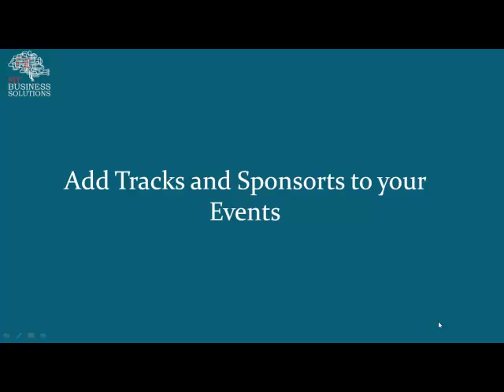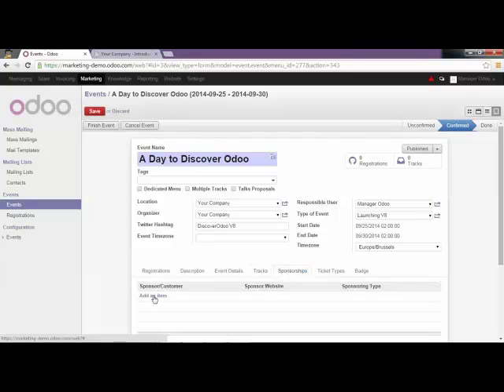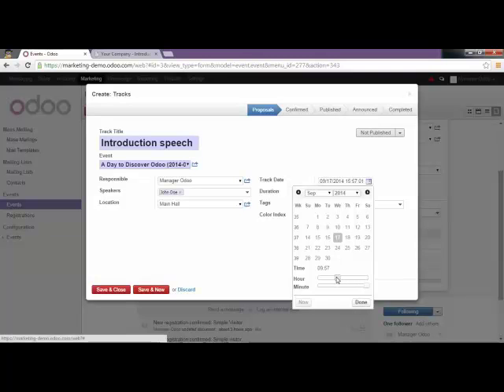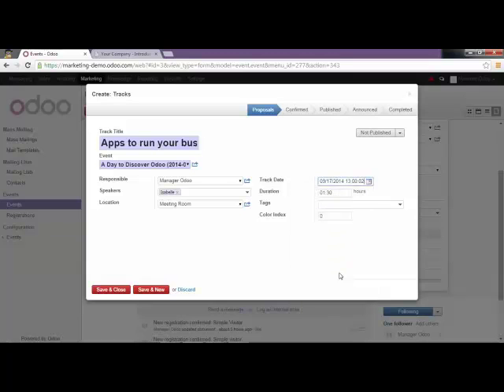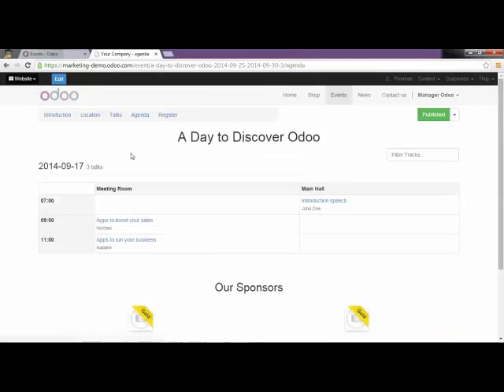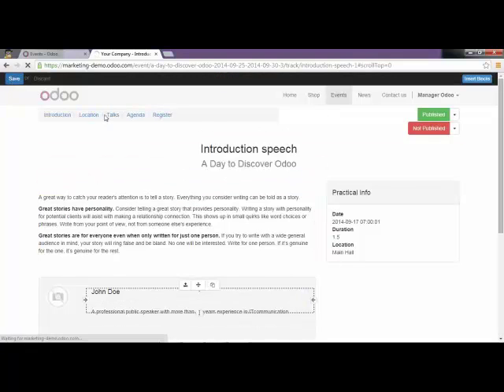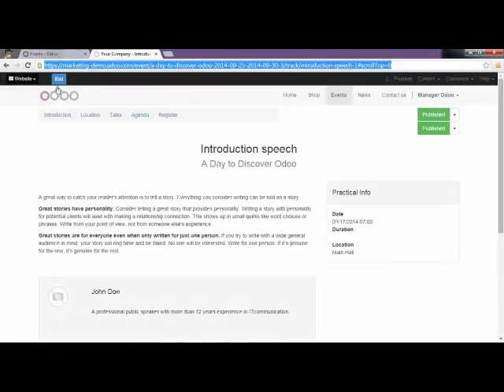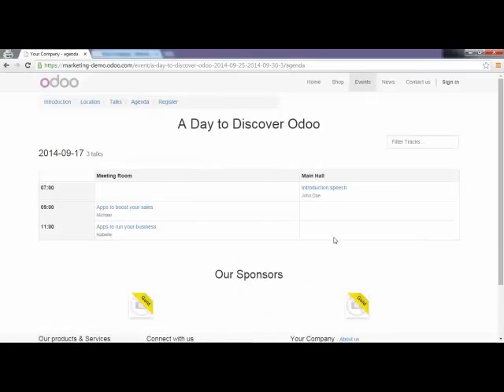Add Tracks and Sponsors to your Events